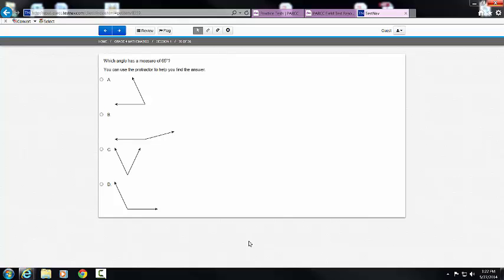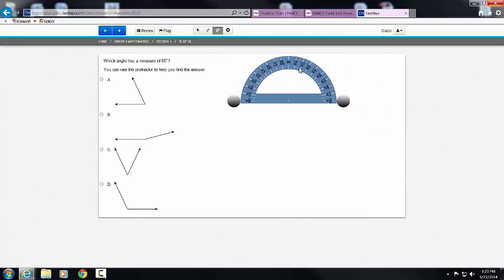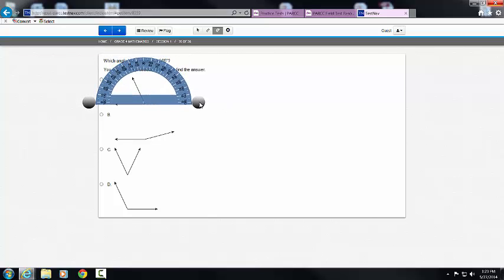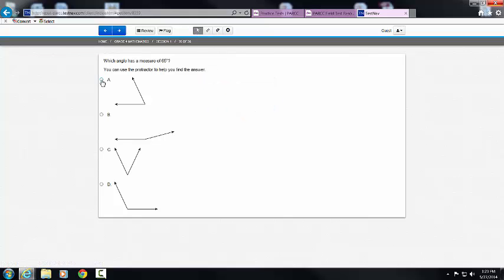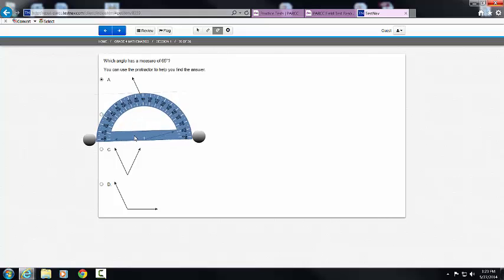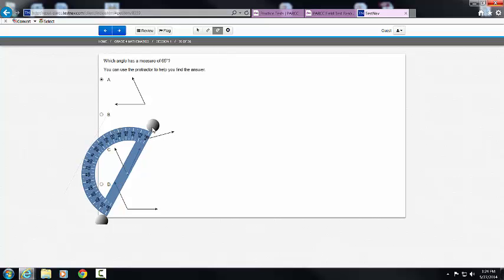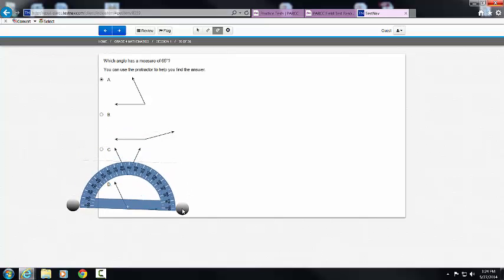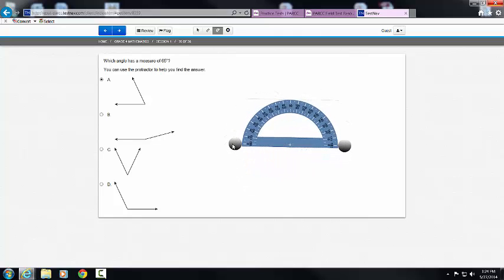Protractor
This is going to be a video explaining how to be successful on different components of the PARCC Mathematics Sample End of Year Assessments.  This specific video will discuss how to use the protractor.